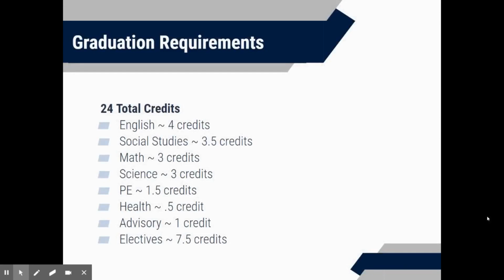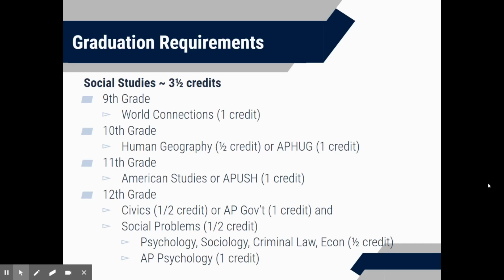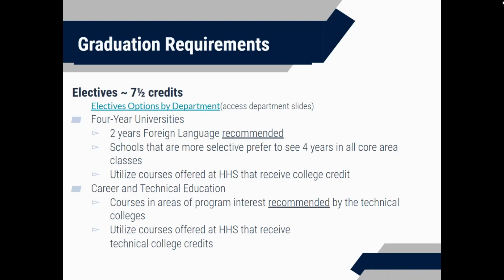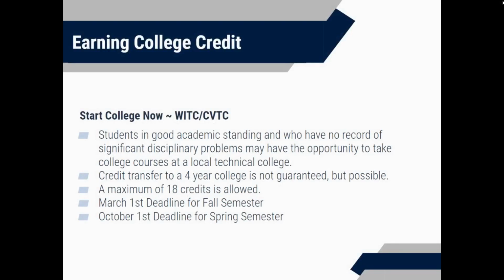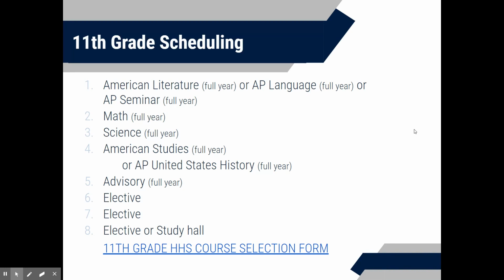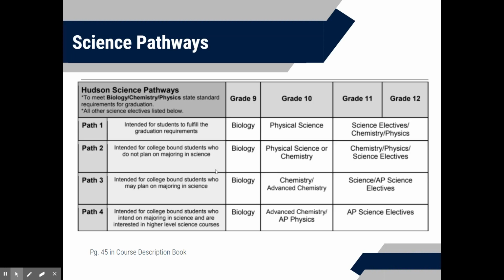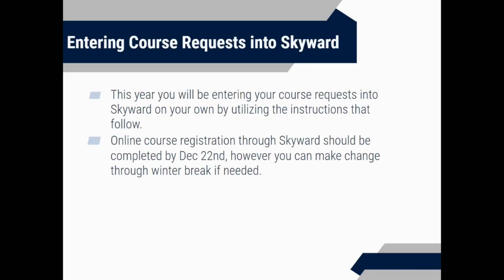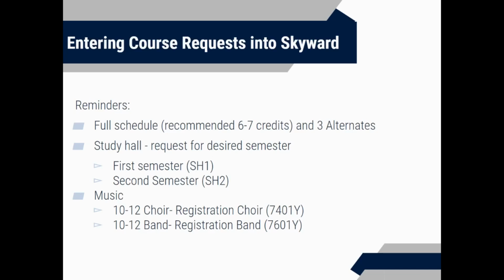Hudson High School 2021-2022 11th Grade Course Selection Video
Information and directions for current 10th graders on how to complete their course selections.